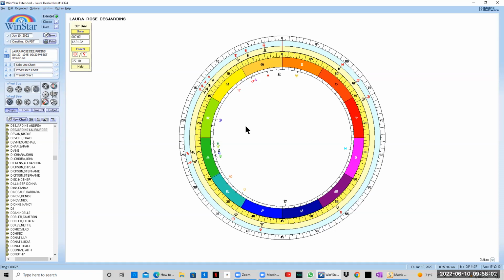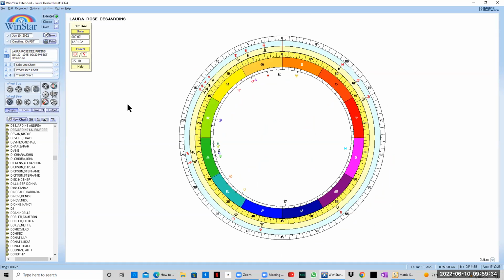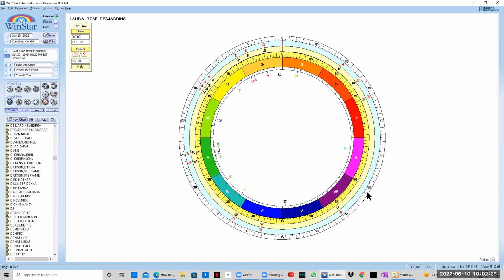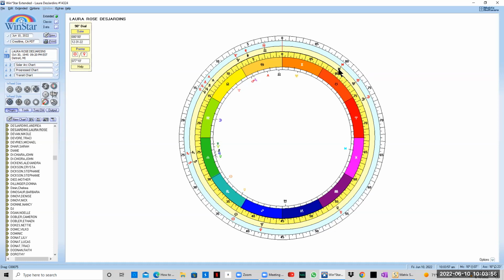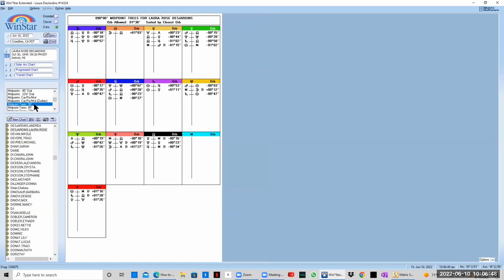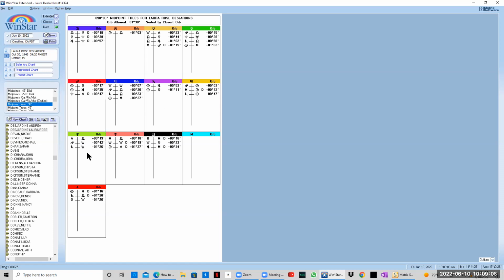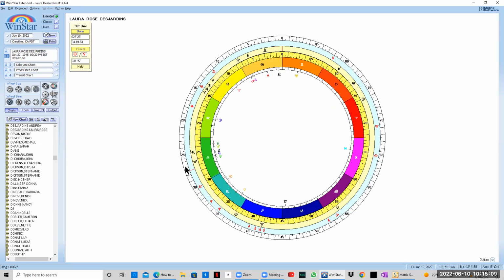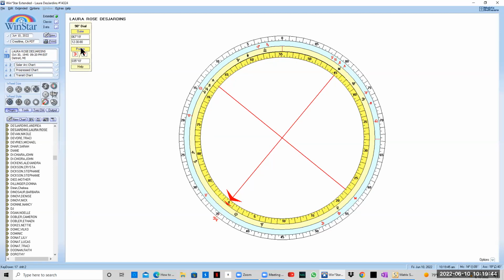Win*Star Pro, 90 Degree Dial and Progression by Laura DesJardins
This video of the 90 degree dial demonstrated by Laura DesJardins  is her life long study of the integration of midpoints with the birth chart. This technique takes astrology to a completely new level adding the tool of prediction combined with the basic interpretation of the Astrological Chart. This technique combined with timing is considered to be very accurate and my wish for the reader is that you can benefit from this knowledge. Laura is using the Win*Star Pro version 6 to create this technique. With her kind permission, this video is uploaded to be added to the Win*Star Tutorials. Contact here directly if you want to learn this method, she is the only one teaching this method using the Win*Star Pro v6 program at this time. She is a registered Cosmic Patterns distributor located in California, USA.